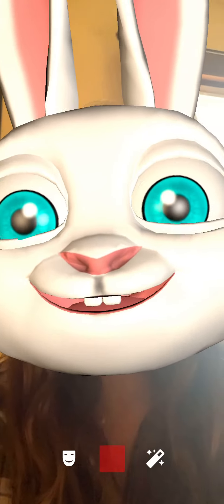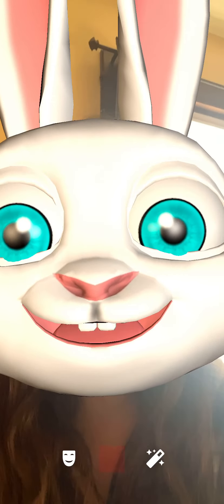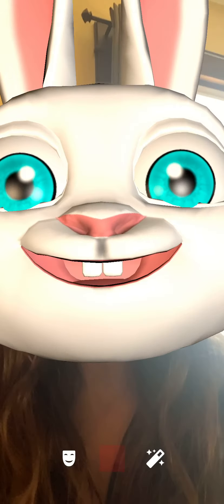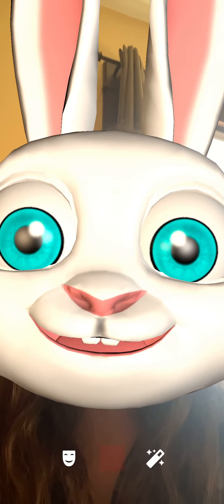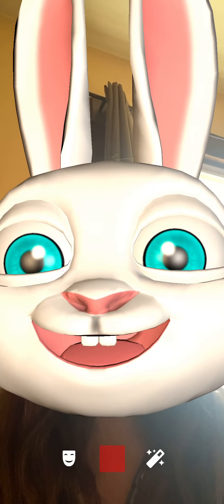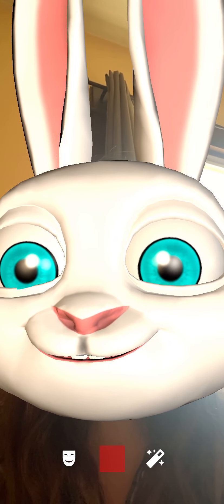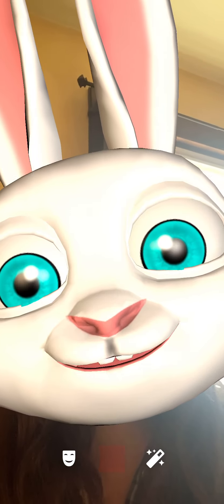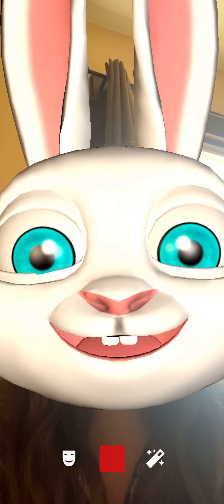RF Spelling Challenge_5-1-2020